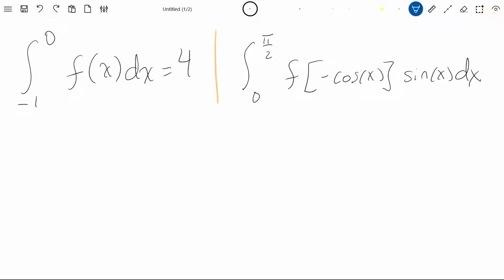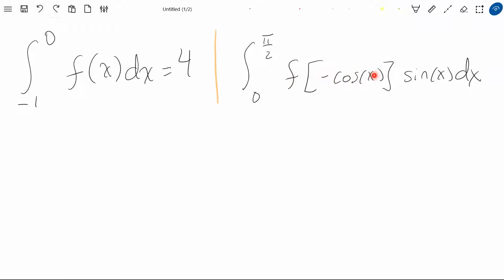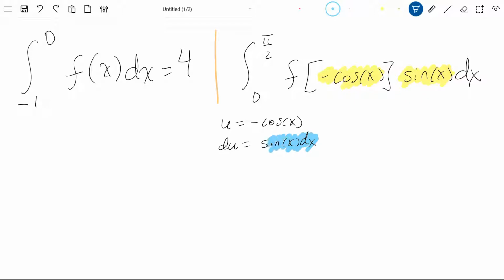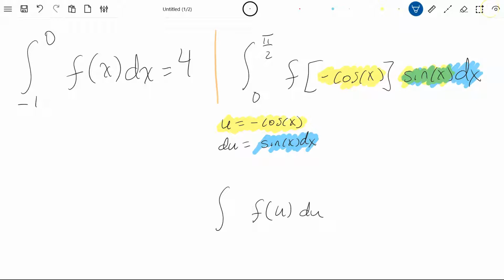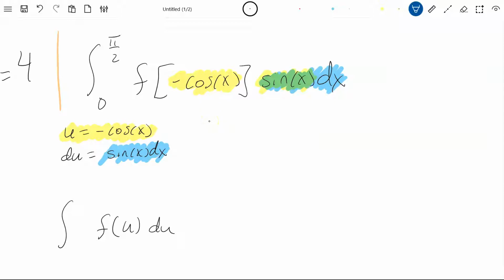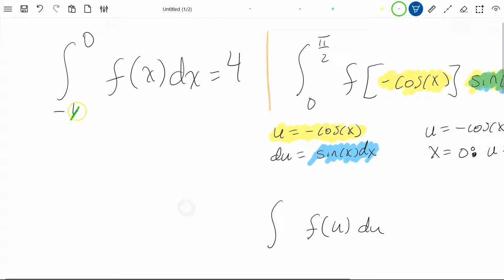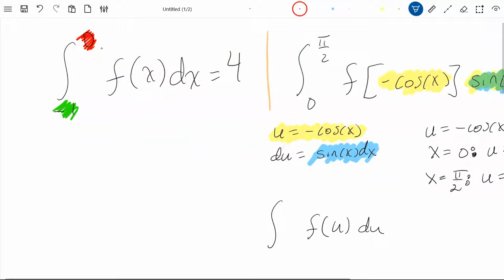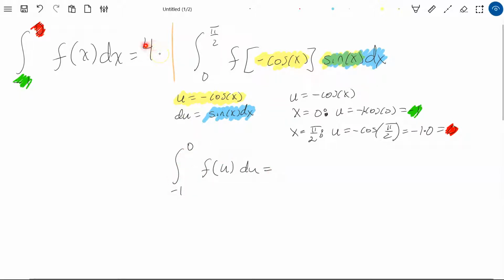Easily Solve Seemingly Impossible Integrals Using Variable Substitution - Fast Integral 🔍🧮🔍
In this video, we will show you how to solve seemingly impossible integrals using variable substitution. We'll take a closer look at the relationship between the N tiger on the left side and the integral on the right side, which seems menacing at first glance. By recognizing that the integral on the right side is very close to the derivative of the function f, we can use variable substitution to work it out. We'll let u equal negative cosine X and show how to replace sine of X DX with its equivalent, D u. We'll also explain how to transform the limits of integration on the right side into the limits on the left side, so they match. By using these steps, we can transform the right side into something that looks just like the left side and solve the integral with ease.

🔑Keywords integral, variable substitution, impossible integrals, derivative, function, limits of integration, cosine, sine, solve integrals, fast integral.

❓Common questions
1️⃣ How do you solve seemingly impossible integrals?
Answer By using variable substitution and recognizing relationships between the function and its derivative.
2️⃣ What is the relationship between the N tiger and the integral on the right side?
Answer The integral is very close to the derivative of the function f.
3️⃣ How do you transform the limits of integration on the right side into the limits on the left side?
Answer By using variable substitution, such as u equals negative cosine X.
4️⃣ What is the equivalent of sine of X DX?
Answer It is D u.
5️⃣ What is the value of the integral on the right side?
Answer It is equal to four, just like the integral on the left side.
6️⃣ What is the key to solving seemingly impossible integrals?
Answer Recognizing relationships between the function and its derivative.
7️⃣ What is variable substitution?
Answer It is a technique used to simplify integrals by replacing the variable with a simpler expression.